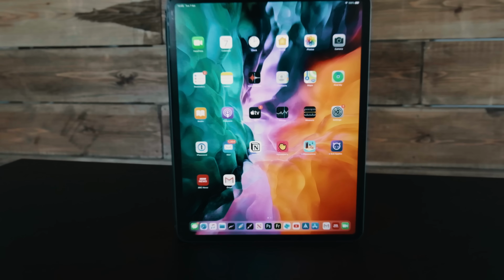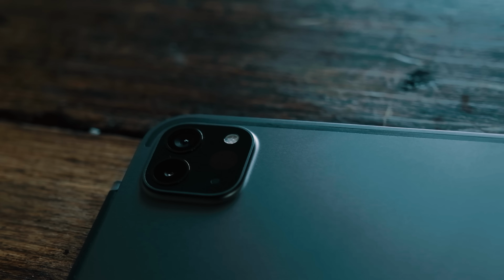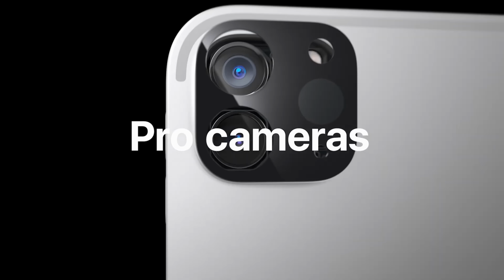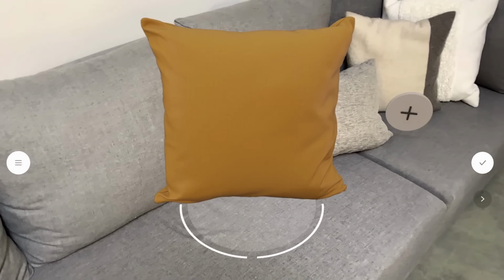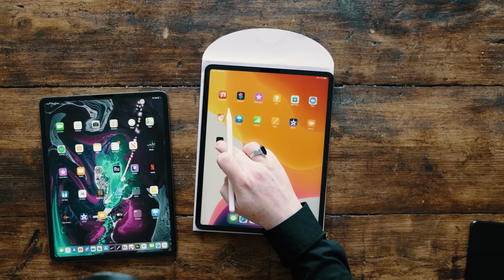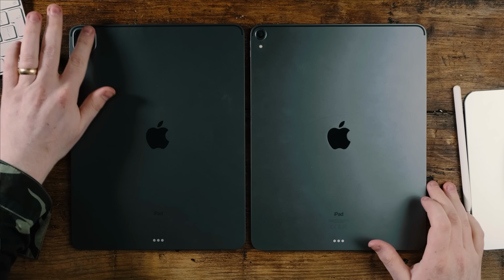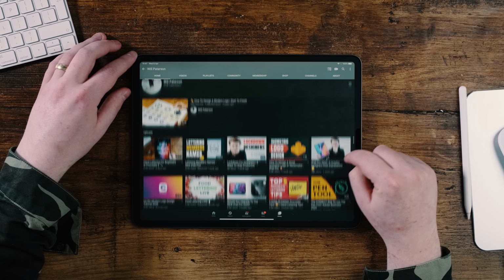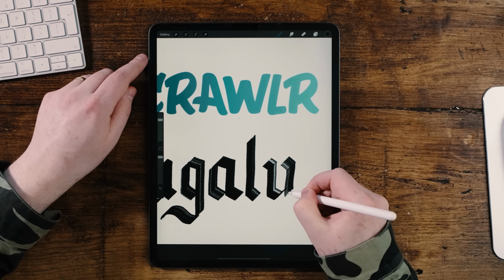The Graphic Designers Review of the NEW 2020 iPad Pro 12.9 🧐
In this video, I show you, as a graphic designer my review of the new Apple iPad Pro 2020.